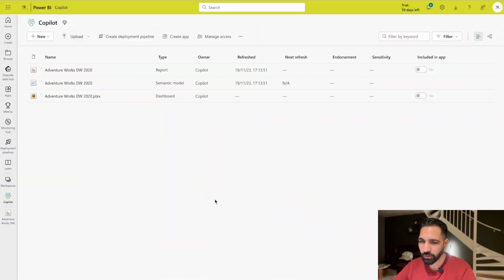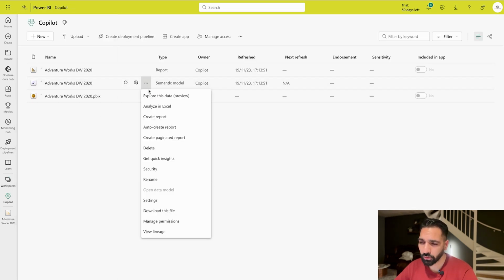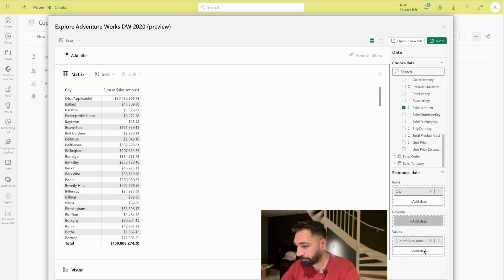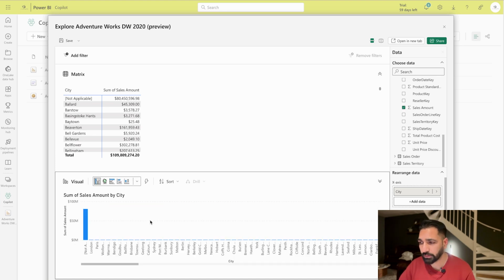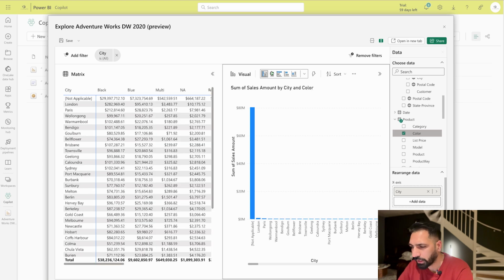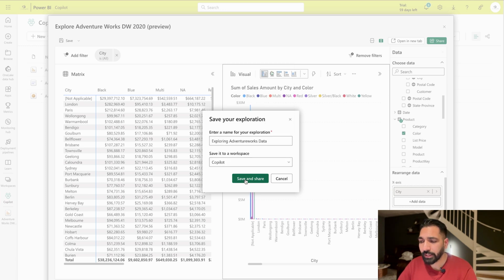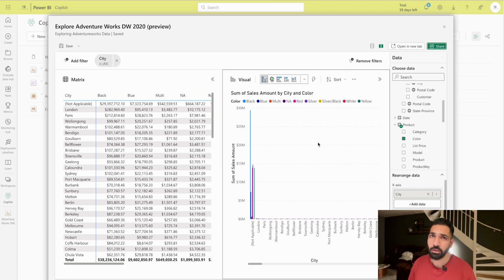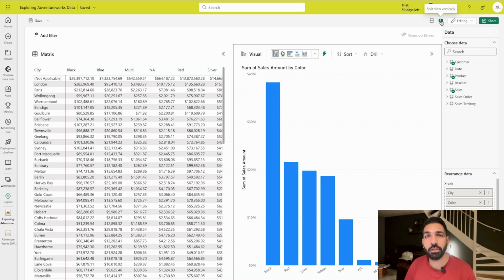How to explore data in Power BI?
We're excited to announce the public launch of our new 'Explore' feature, designed for a streamlined and concentrated data exploration journey. Imagine the simplicity of crafting a PivotTable in Excel – that intuitive process is now available within Power BI. With 'Explore,' users can effortlessly initiate the creation of a matrix or visual pair, enabling swift and focused insights, free from the noise and additional intricacies found in full reports.